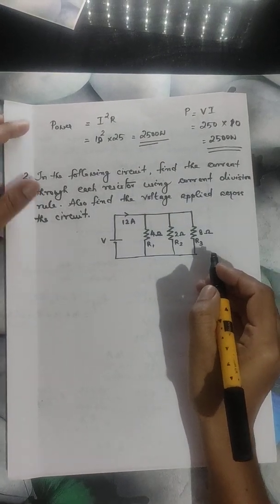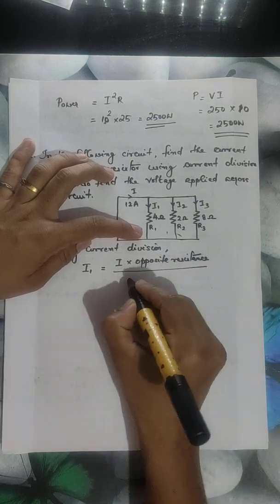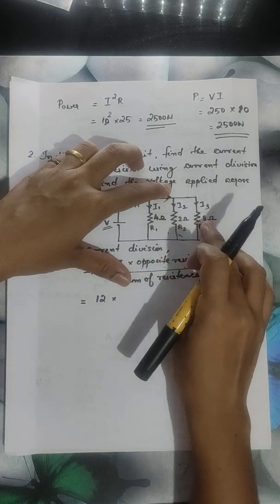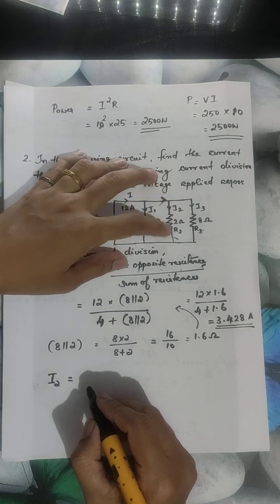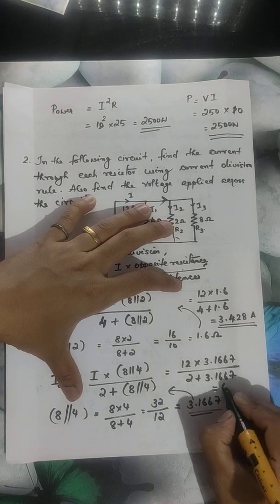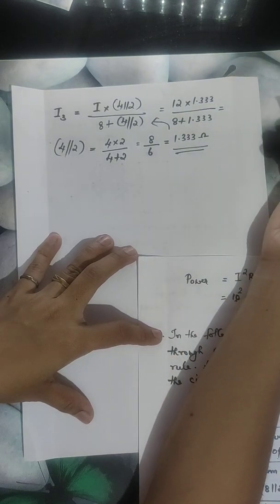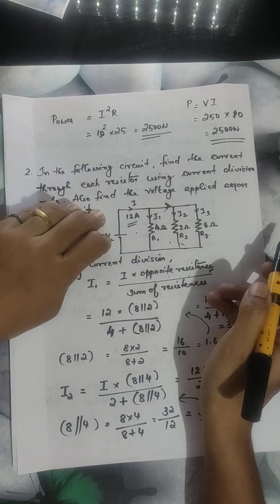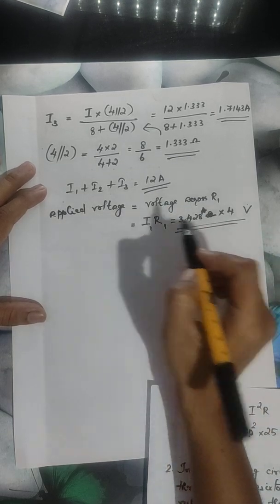Module 1 - 6. Problem 2